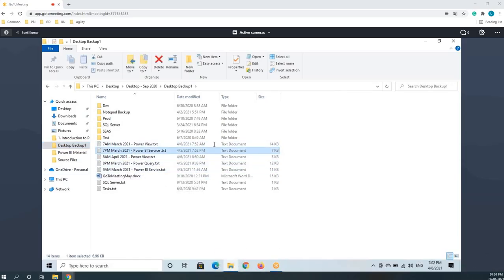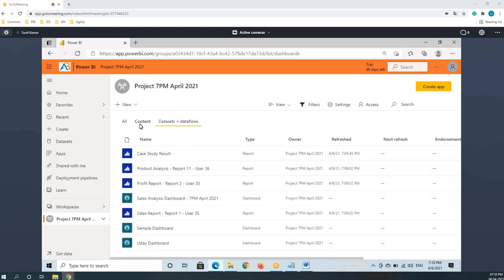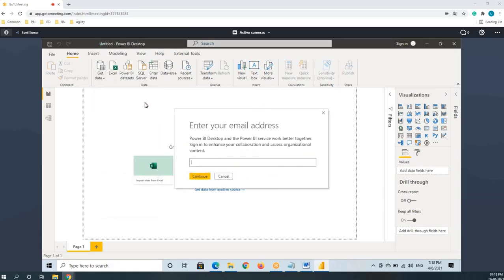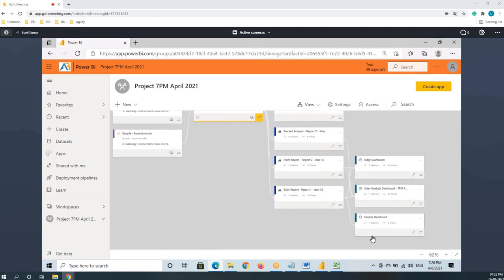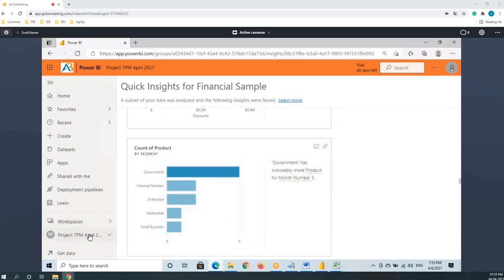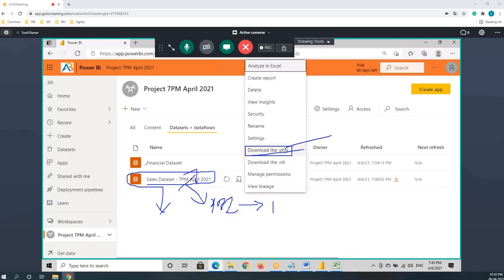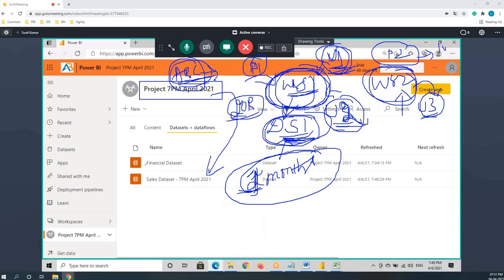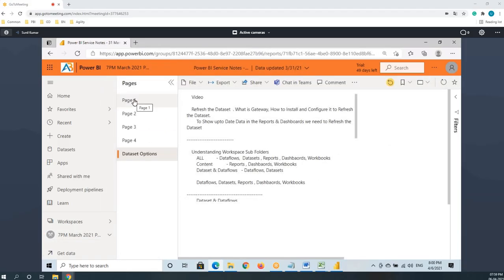Power BI - 6 April Dataset Options